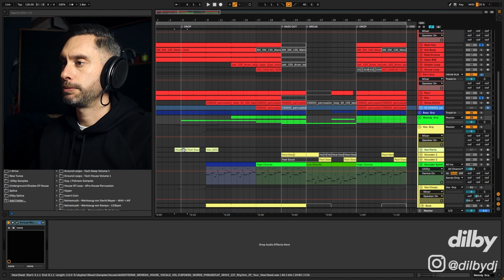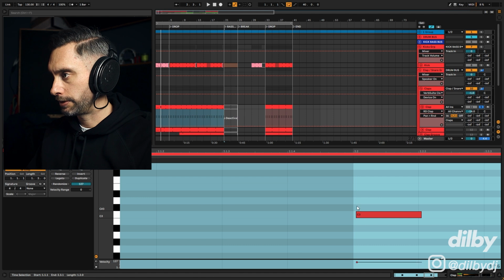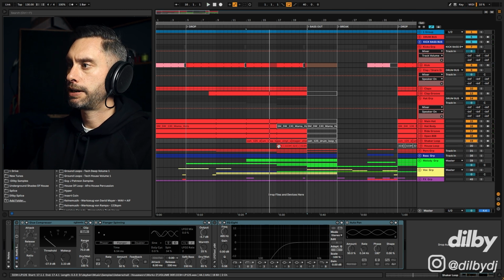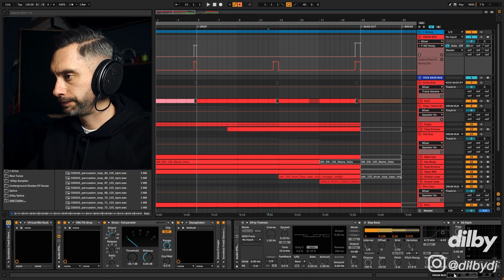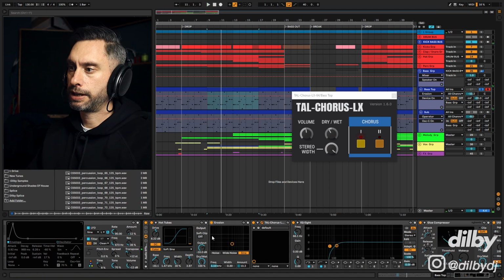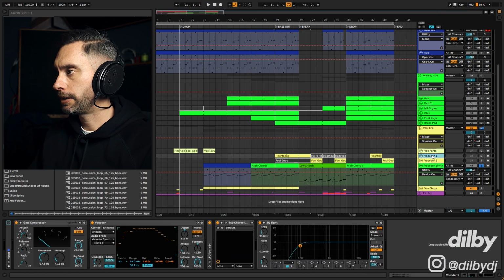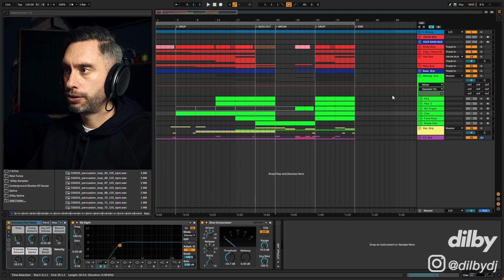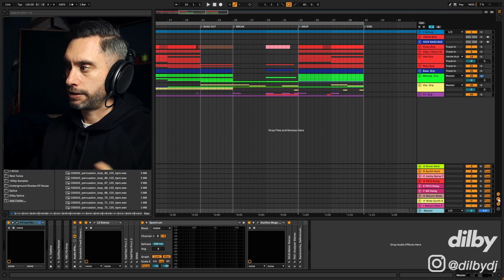Make MINIMAL DEEP TECH Like ROBBIE DOHERTY - PIV, Knee Deep In Sound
I'm back with another Minimal Deep Tech tutorial. In this video I show you how to make Deep Minimal House like Robbie Doherty, PIV, Knee Deep In Sound, Meta, CR2. I'll walkthrough exactly what makes up a groovy minimal house track, including the sound design and midi programming. For everyone looking for a Djoko tutorial or Chris Stussy tutorial, this one's for you!

STUDIO SOFTWARE ●

● STUDIO HARDWARE ●
▶ Second monitor
▶ Speaker stands
▶ Audio Interface (Main)
▶ Audio Interface (Portable)
▶ MIDI Keyboard
▶ USB Turntable

● DJ EQUIPMENT ●
▶ DJ Headphones
▶ DJ USB sticks
▶ DJ Recorder
▶ DJ Bag
▶ DJ Travel case

● CAMERA EQUIPMENT ●
▶ Main Camera
▶ Vlog Camera
▶ Lapel Mic
▶ Camera Tripod
▶ Mini Tripod
▶ SD Card
▶ Camera bag
▶ Lens 50mm
▶ Speed booster

Contents:
00:00​​​​ This Is What We're Making Today
00:38 Intro
33:32 Watch This Next